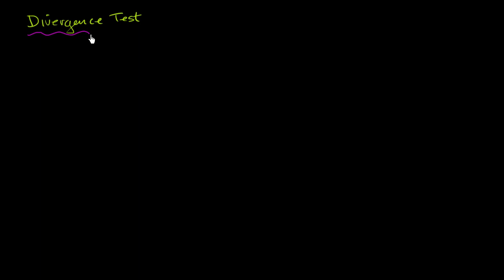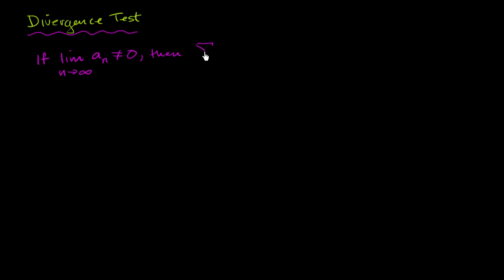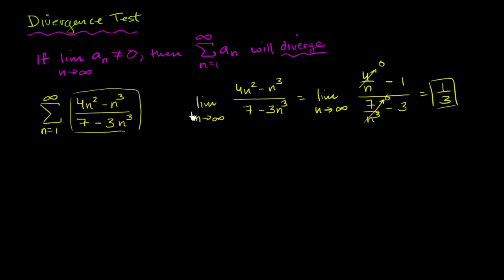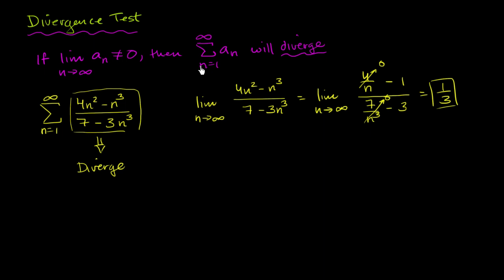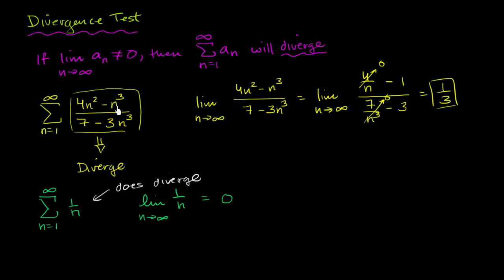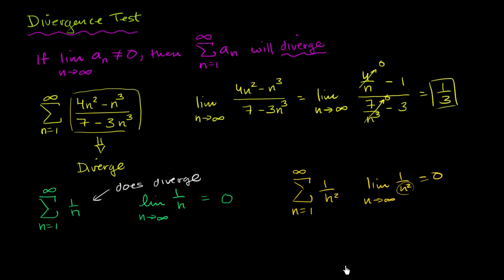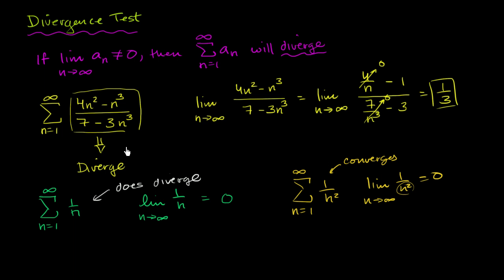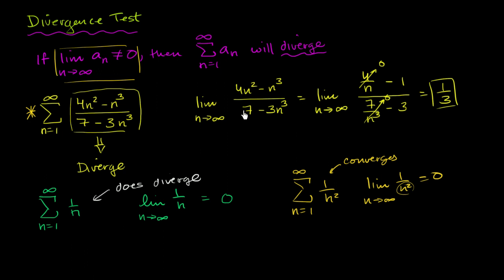nth term divergence test | Series | AP Calculus BC | Khan Academy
Courses on Khan Academy are always 100% free. Start practicing—and saving your progress—now

If the terms of an infinite series don't approach zero, the series must diverge. Learn more about this test in this video.